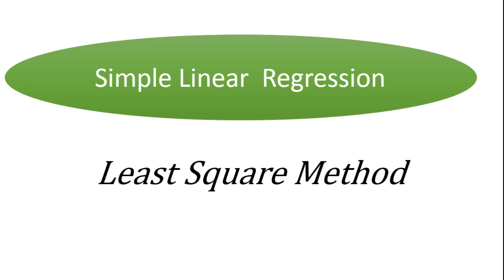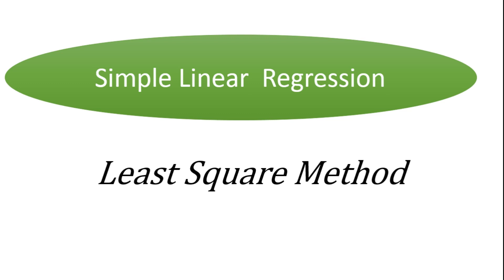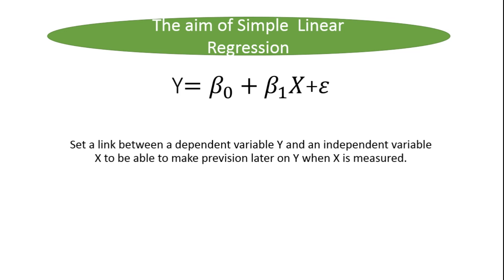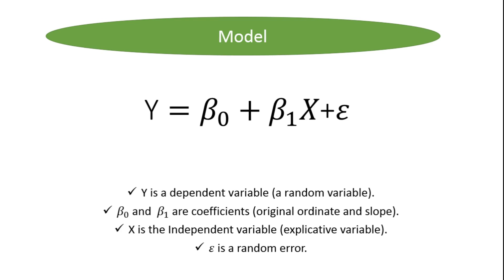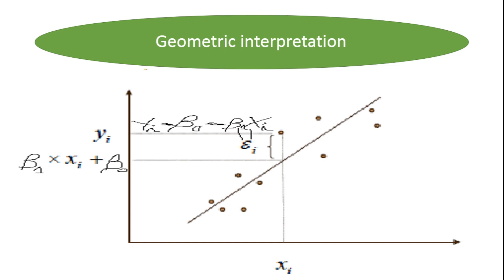Simple linear regression by least squares method: principle, coefficients estimation and prevision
This tutorial video show you how to understand the fundamentals of simple linear regression and how to use it to make prevision and measure the correlation between two variable all that using least square method.

Learn How To Trade The Financial Markets by tacking a course at Knightsbridge Trading Academy

 I recommend the following books/articles:

1)- Regression Analysis and Linear Models: Concepts, Applications, and Implementation

2)- Regression Modeling Strategies: With Applications to Linear Models, Logistic and Ordinal Regression, and Survival Analysis (Springer Series in Statistics) (English Edition) 2nd Edition

3)-Introduction to Linear Regression Analysis

4)-A Quick and Easy Guide in Using SPSS for Linear Regression Analysis: Learning SPSS for Linear Regression Analysis in 30 Minutes or Less!

5)-SPSS Modeler All-Inclusive Self-Assessment - More than 700 Success Criteria, Instant Visual Insights, Comprehensive Spreadsheet Dashboard, Auto-Prioritized for Quick Results

6)- Discovering Statistics Using IBM Spss Statistics (Anglais) Broché – 28 novembre 2017

7)-Marketing Research with IBM® SPSS Statistics: A Practical Guide (English Edition) 1st Edition, Format Kindle

If you don't have a computer, to have an HP 15-db0074nf PC Portable 15,6'' HD Noir (AMD A6-9225, 4 Go de RAM, 500 Go de Stockage, AZERTY, Windows 10) .

and if you want a high performance computer, to have an Asus Vivobook S SM712DA-AU024T PC Portable 17" (AMD R5, 8Go de RAM, 512Go SSD, Windows 10) Clavier AZERTY Français

or a Dell Inspiron 17-7786 Ultrabook tactile convertible 17,3" Full HD Argent (Intel Core i7, 16Go de RAM, Disque Dur 1To + 16G Optane, NVIDIA MX150 2Gb, Windows 10 Home) Clavier AZERTY Français

Discover my personal shop on 1TPE.com and discover online training and software (in the fields of management, e-commerce, marketing, communication, programming, health, insurance, food, website creation, webmaster, online service, online games, video games, humor, ...) that you might find useful